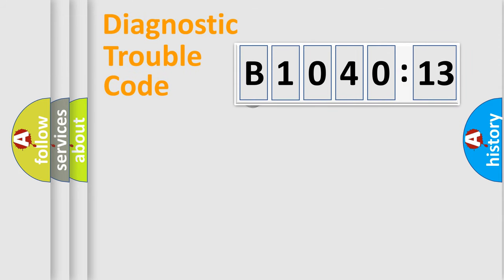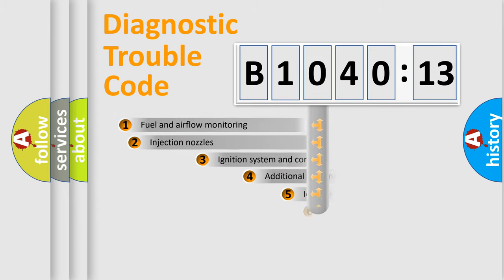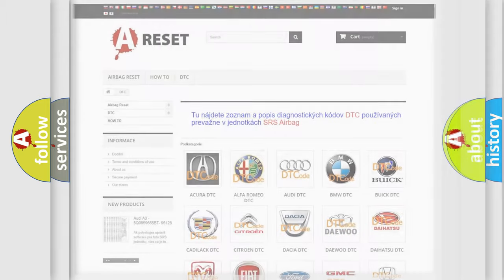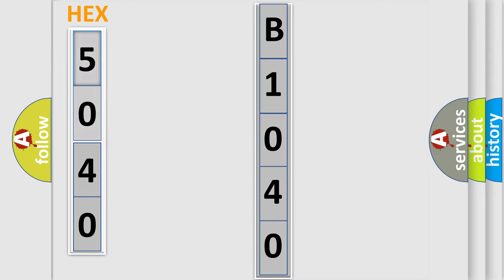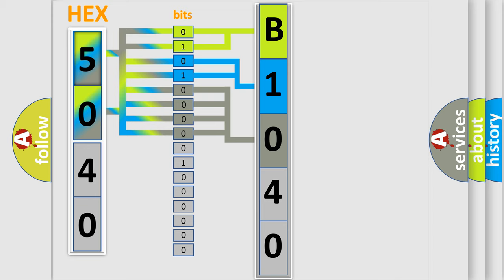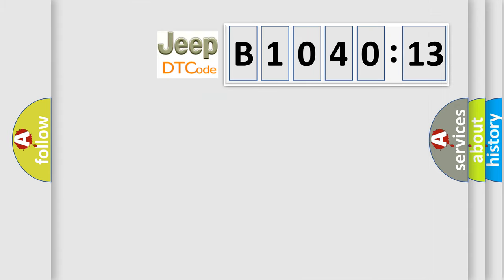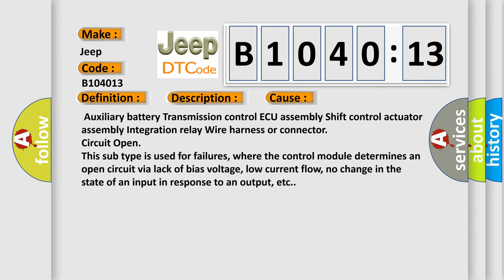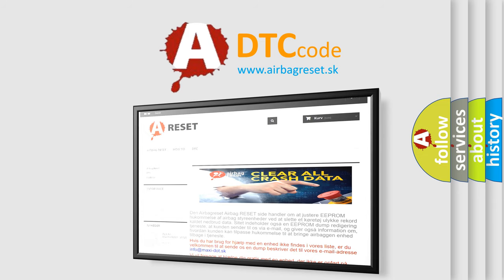DTC Jeep B1040-13 Short Explanation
Contents:
0:21 Basic DTC analysis according to OBD2 protocol standard.
1:48 Insight into programming
2:58 A diagnostically understandable description of the Diagnostic Trouble Code
3:05 Basic error definition

Make:
Jeep
Code:
B1040 13
Definition:
Open or Short Circuit in U Phase
Description:
With the power switch on (IG) (battery voltage is 8 V or more),voltage of transmission control ECU terminal MUA is 6 V or less for 1 second or more.
Cause:
 Auxiliary battery Transmission control ECU assembly Shift control actuator assembly Integration relay Wire harness or connector
Failure Type:
Circuit Open